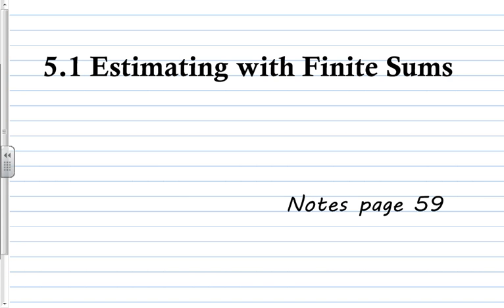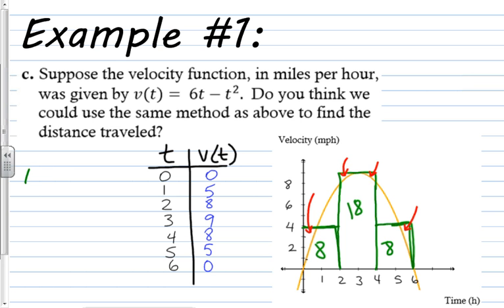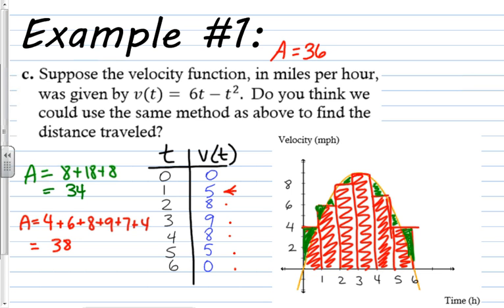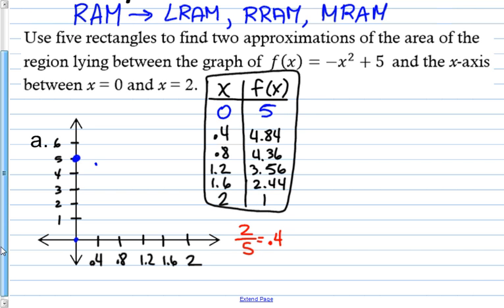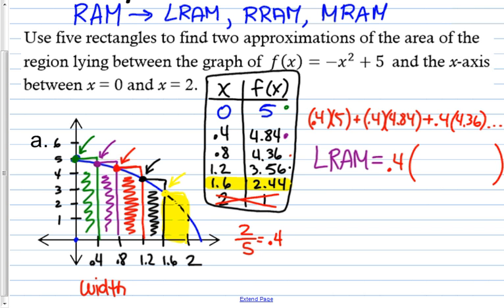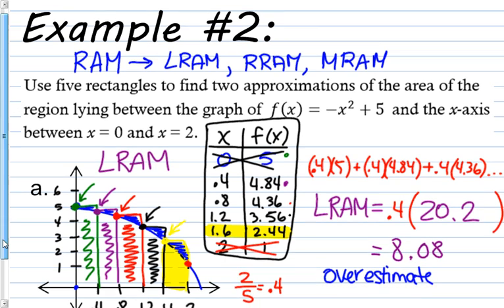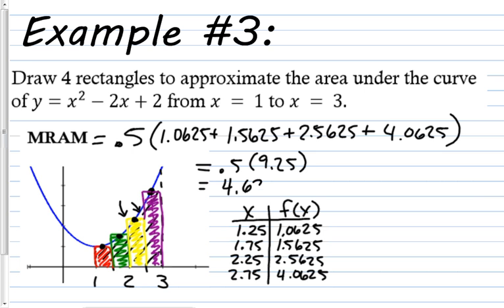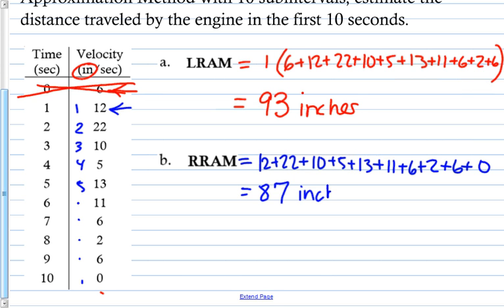5.1 Estimating with Finite Sums